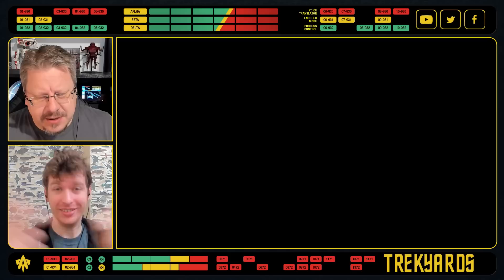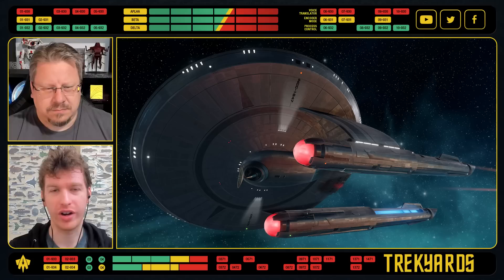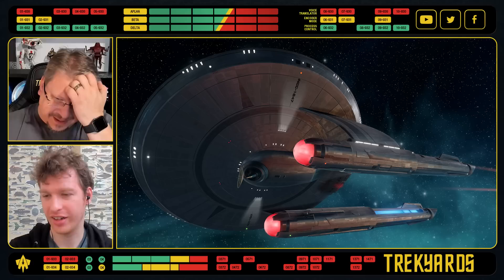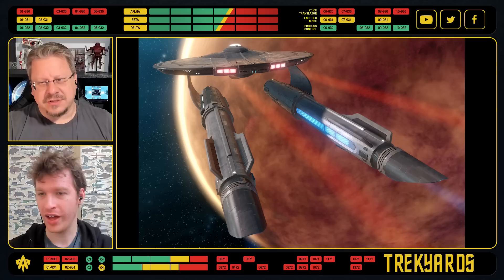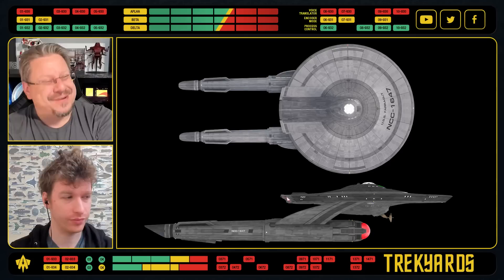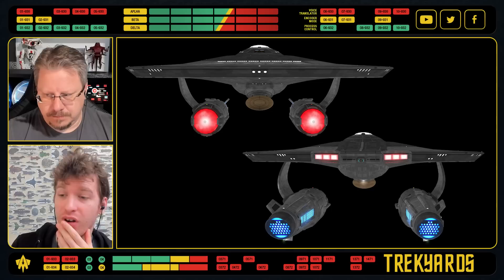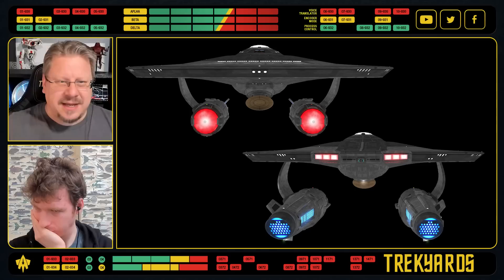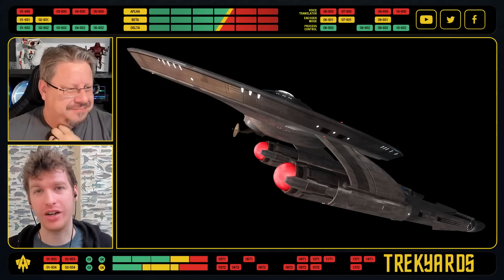USS Farragut - Detailed Look (ST: Strange New World)